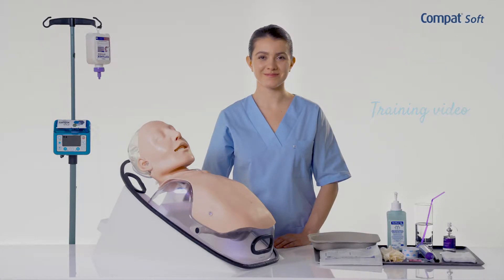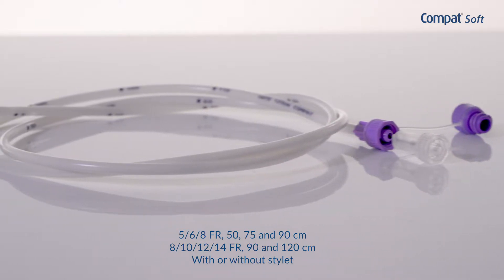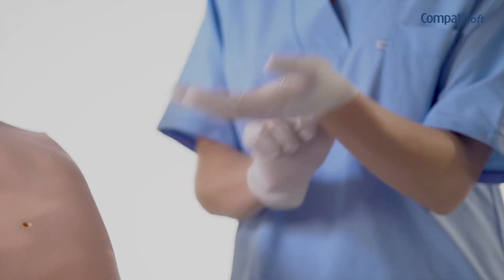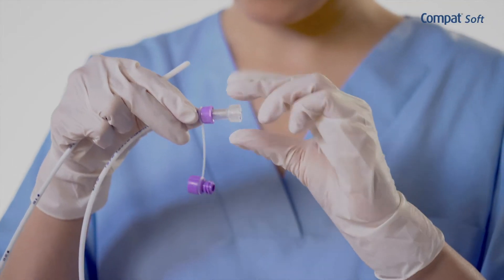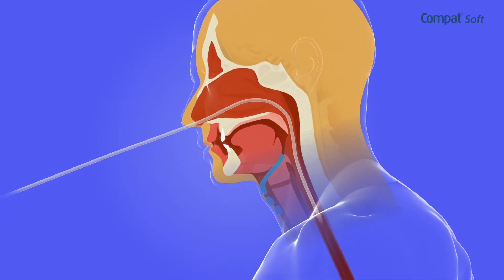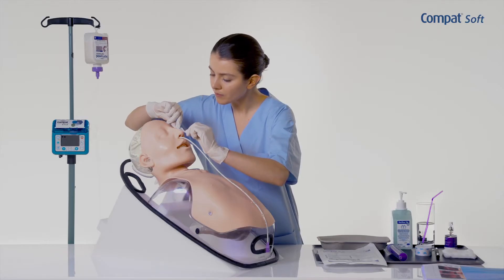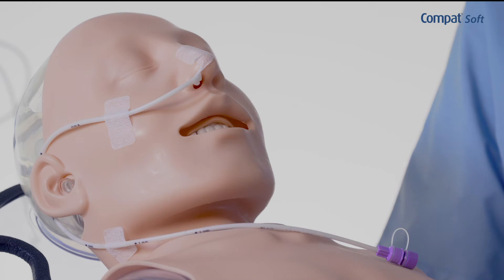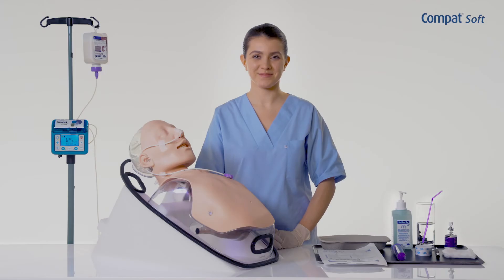Compat Soft – How to place a NG feeding tube?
This video shows how to place a Compat Soft nasogastric feeding tubes. Compat Soft tubes are made of soft polyurethane to improve patient comfort. The Compat Soft range of NG tubes offers a wide variety of products designed to meet both adult and paediatric patient needs. With ENFit connector to promote patient safety.